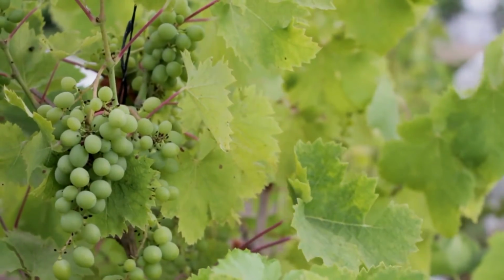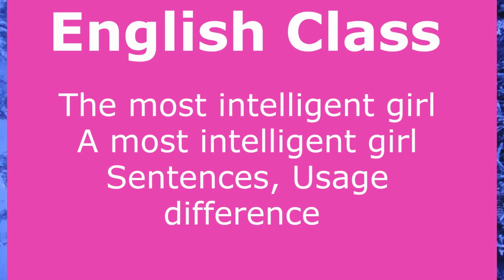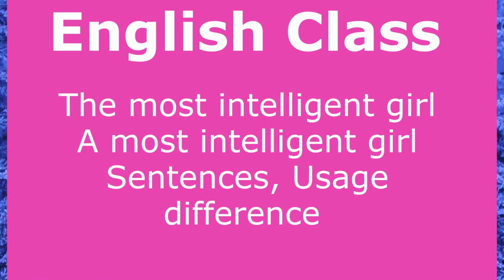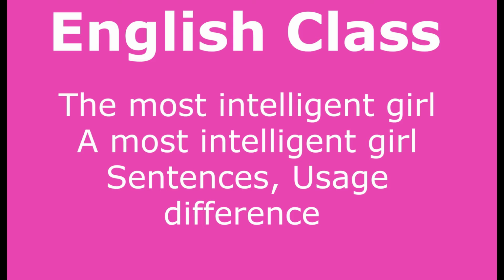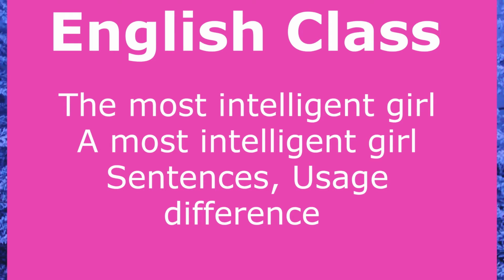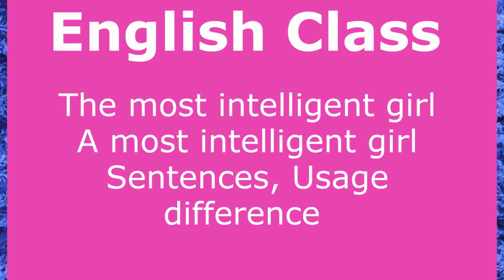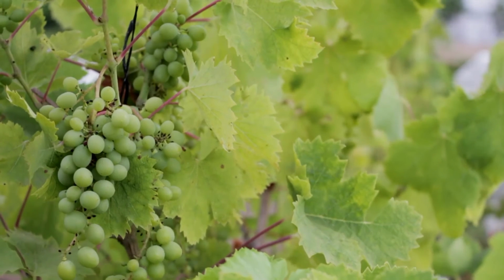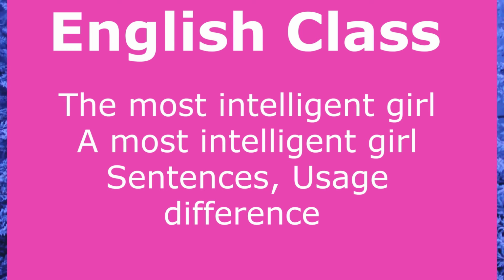Use of The most and A most Sentences Usage English Learning | English Speaking Practice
Use of The most and A most Sentences Usage English Learning | Enlish Speaking Practice

How to make different sentences with just one word. Verbs Prepositions nouns Gerunds pronouns Past participles Subject object Adjectives Adverbs Conjunctions   Parts of Speech.  You can make different English sentences with one word. For English Speaking Practice, think in English about your Daily Activities and make sentences. What did you see today in the market or at the road? Make a small story.